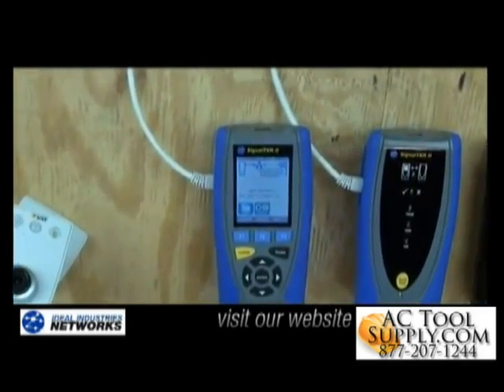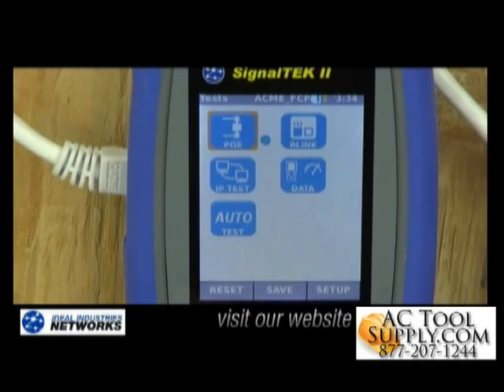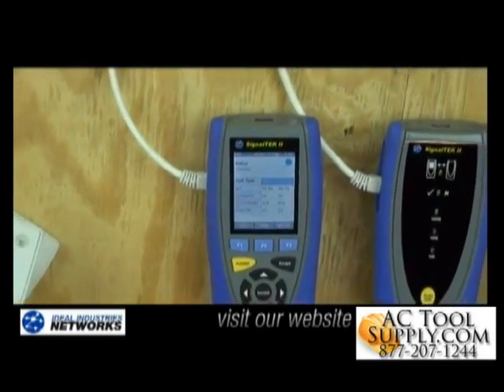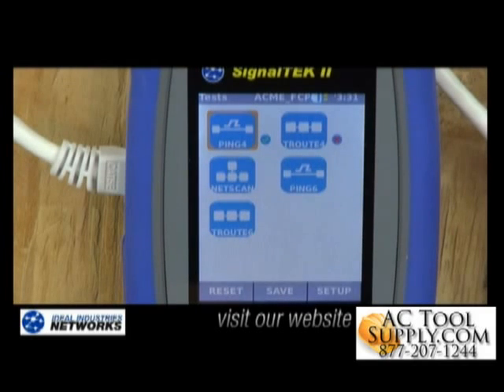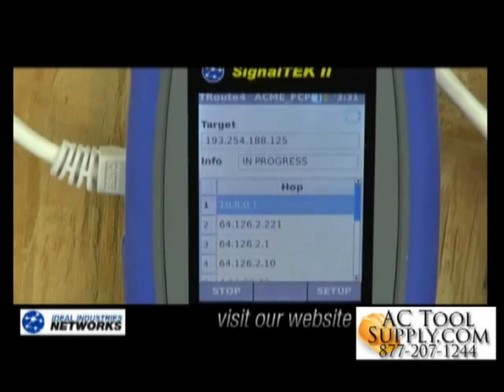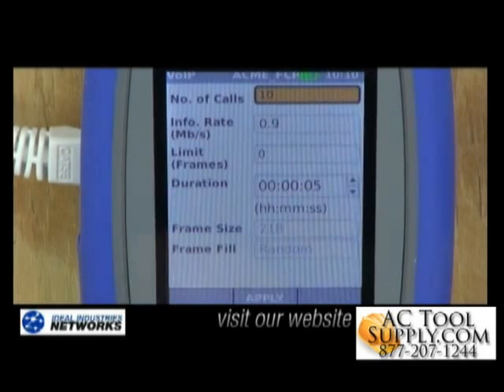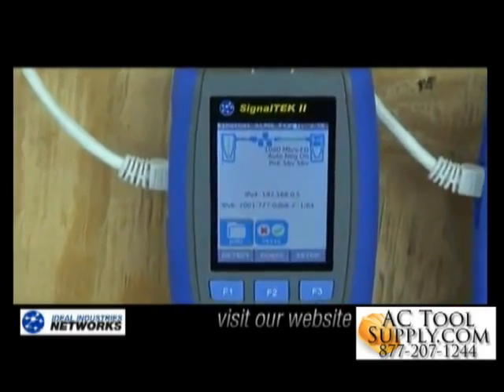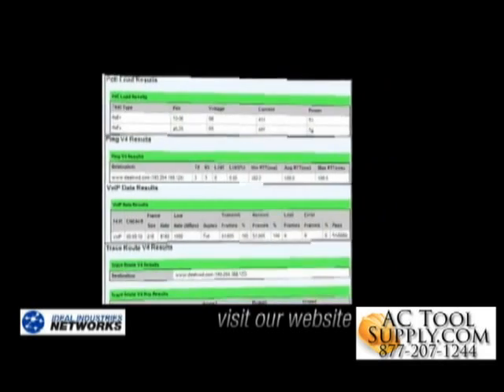Ideal SIGNALTEK II FO R156001 Network Qualifier IT Network Testing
Ideal R156001 SIGNALTEK II FO Network Qualifier Fiber Optic Ethernet

The Ideal SignalTek II FO is a handheld cable & network qualifier engineered to confirm proper installation of copper and fiber optic cabling.

Ideal's R156000 Network Qualifier is an essential tool for installers of datacomm cabling who work in residential, medium to small sized office buildings, or huge industrial Ethernet network environments. Test your network cabling installations capable of data, video, voice and CCTV application support over 10/100 Megabit or Gigabit Ethernet